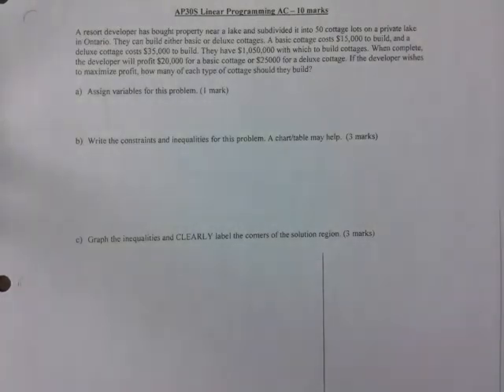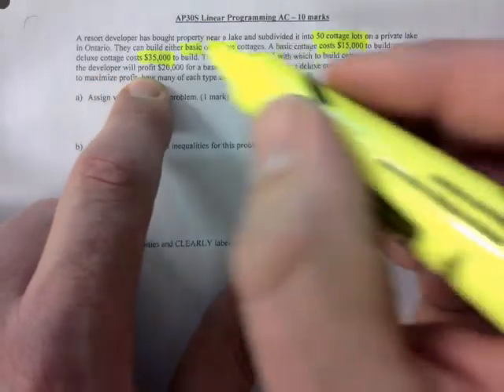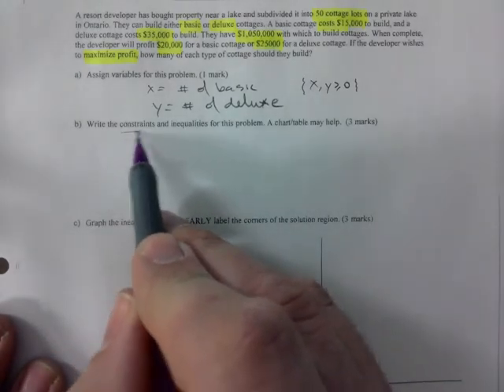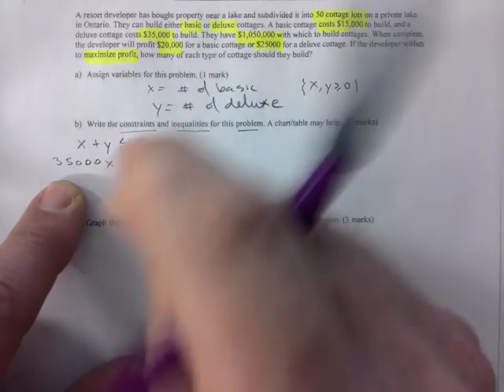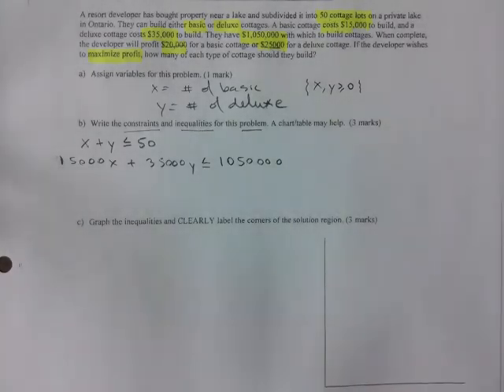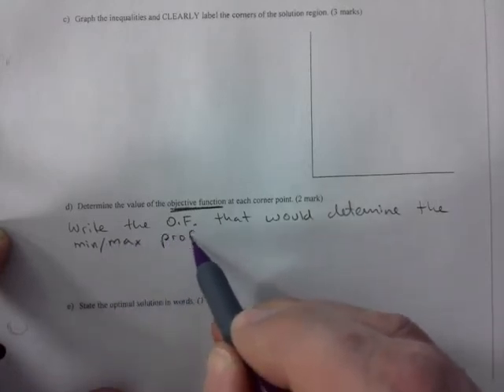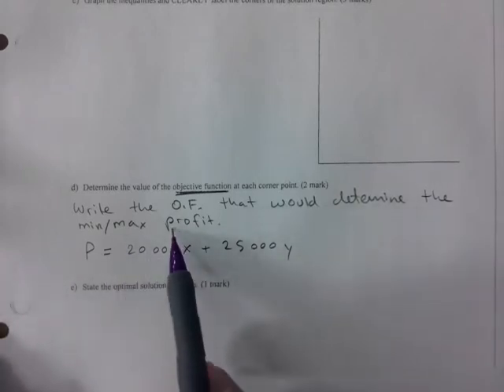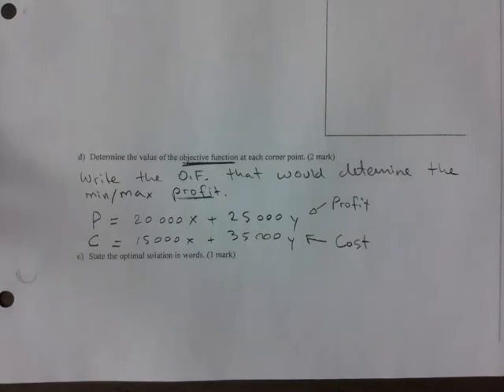APMR3S 02 OPTIMIZATION 2